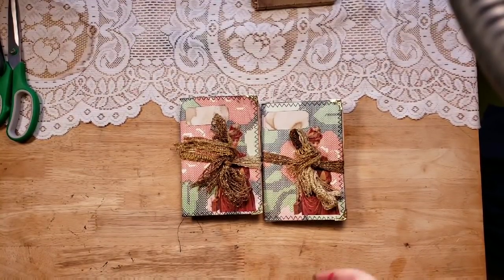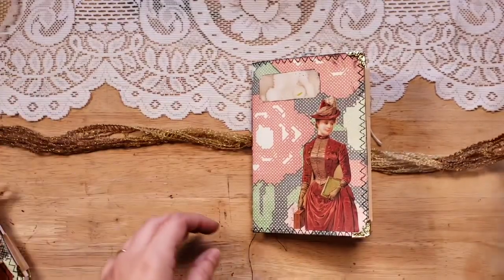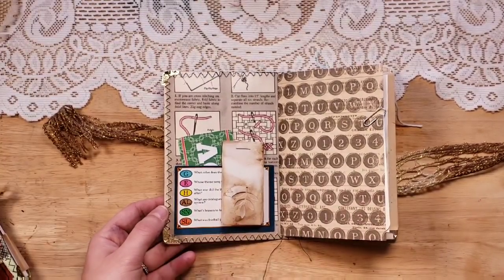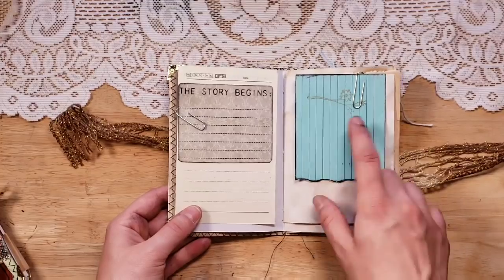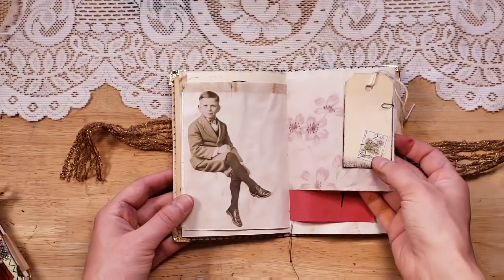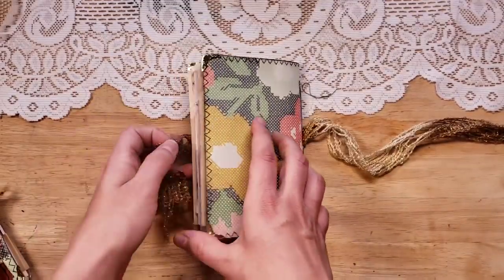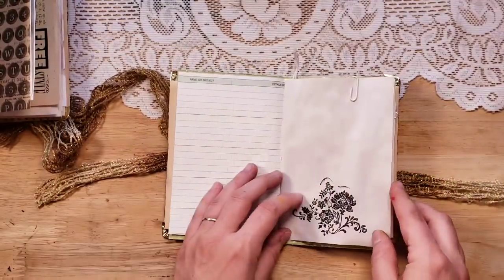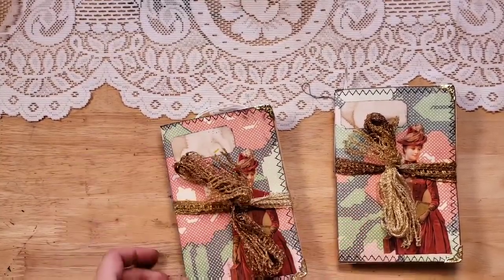Tips for Making Two Very Similar Journals at the Same Time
Magnolia Seed
(Divine boho beads & journal supplies)

The Scrapologist
(Deluxe junk journal kits)